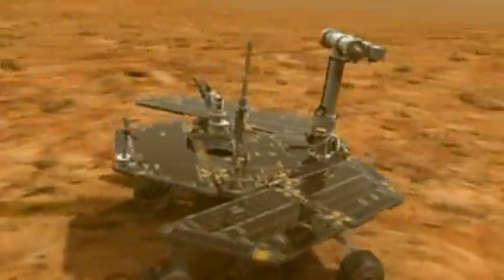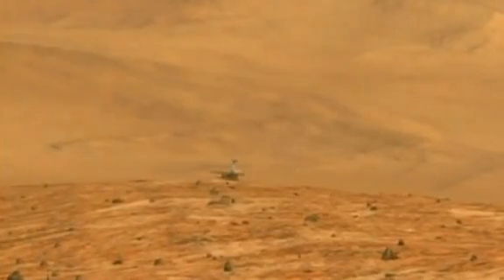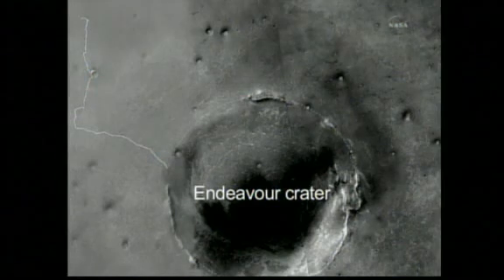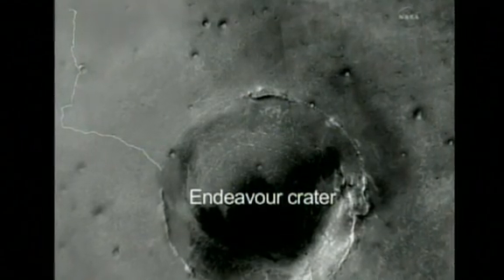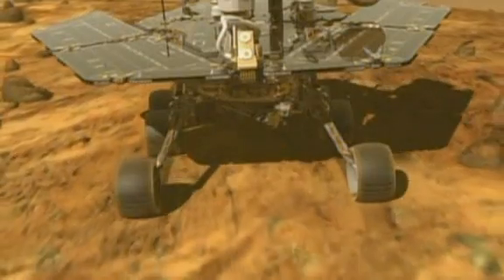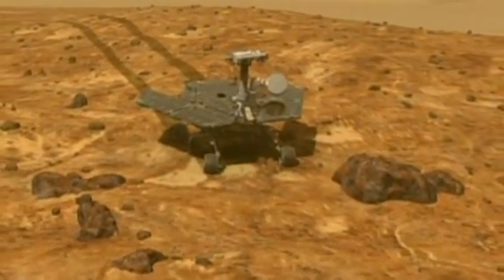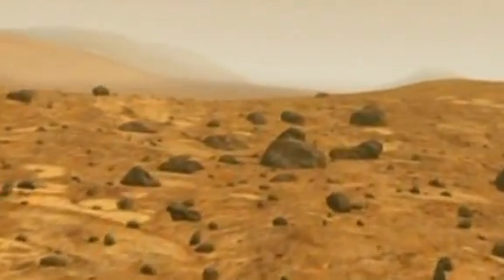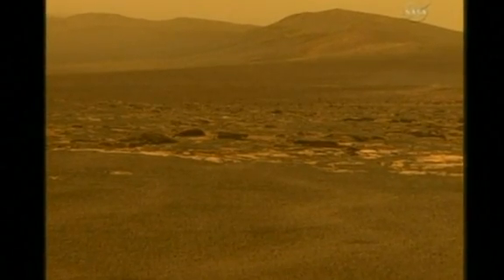Mars rover nears rim of vast crater after 3 years travel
Washington - The Mars rover Opportunity has reached a new crater after a nearly three-year journey and will begin studying never-before-examined rocks, Nasa said on Wednesday.

Opportunity arrived at the rim of the Endeavour crater on Tuesday and relayed its position back to scientists on Earth.

The crater is much wider than the earlier crater, Victoria, explored by the golf-cart sized rover. The rocks in the new location there are much older than anything yet seen by Opportunity, which has been trawling the Red Planet's surface for seven years.

The Endeavour site was chosen after the Mars Reconnaissance Oribiter saw clay minerals at the site from its orbit, and scientists think the find may indicate evidence of a warmer, wetter history on the planet.

"We're soon going to get the opportunity to sample a rock type the rovers haven't seen yet," scientist Matthew Golombek said. "Clay minerals form in wet conditions, so we may learn about a potentially habitable environment that appears to have been very different from those responsible for the rocks comprising the plains."

Opportunity and its twin rover, Spirit, were launched in 2003 and originally only scheduled to complete three-month missions. Both far outlived their engineered life spans, returning troves of information about the planet. Spirit finally stopped communicating with Earth in March 2010.